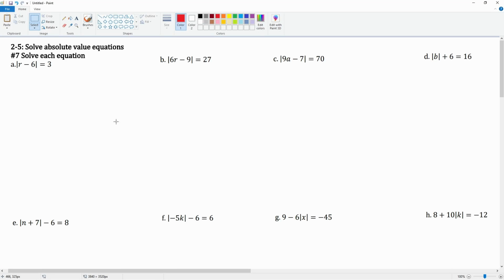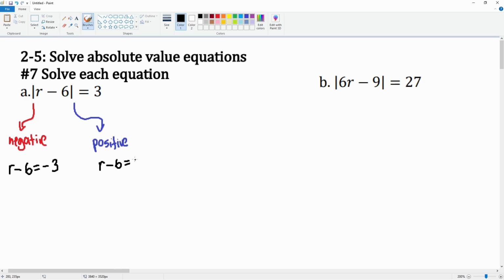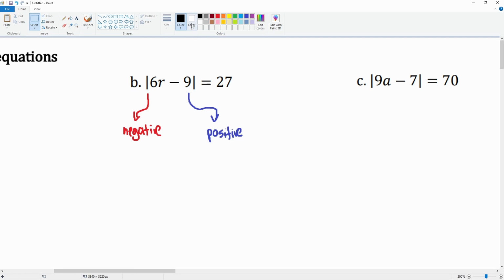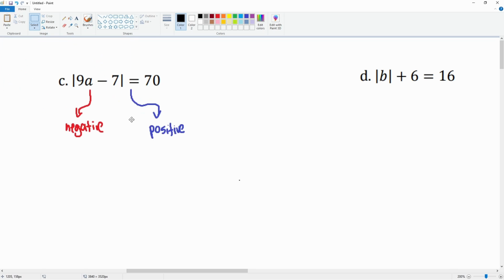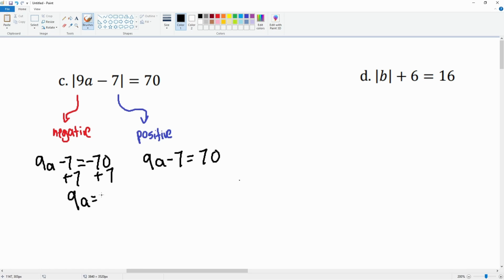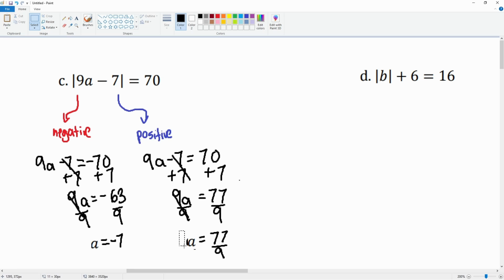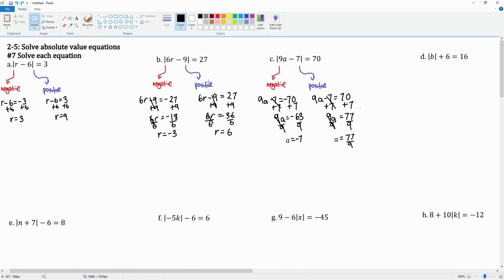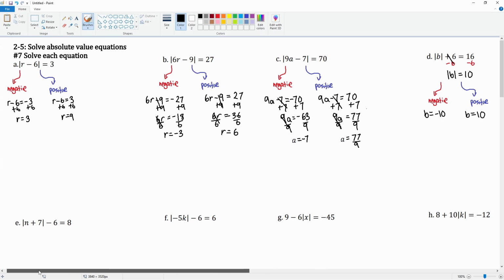2-5: Solve absolute value equations #7 Part 1